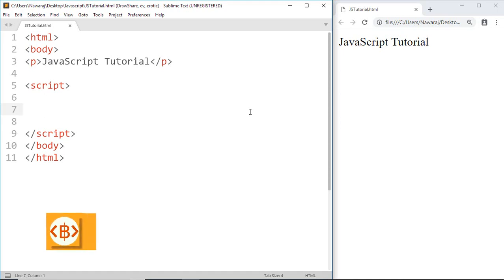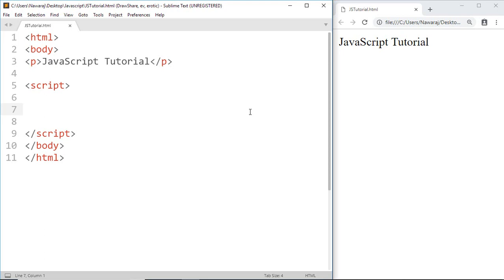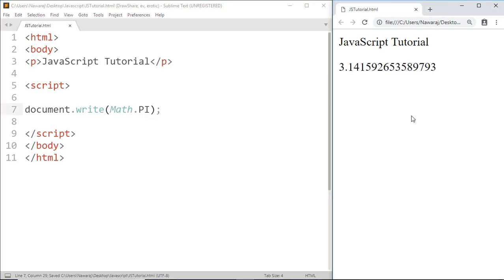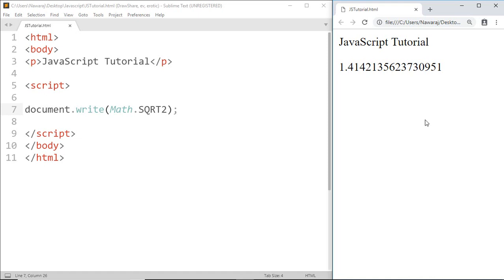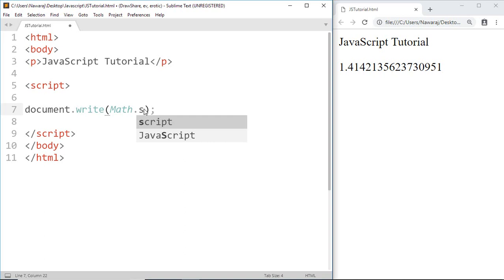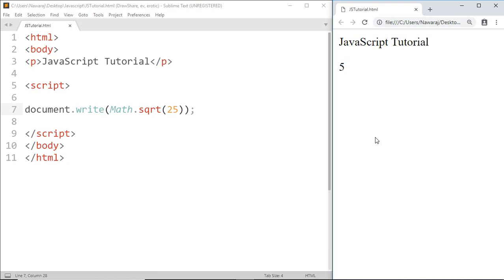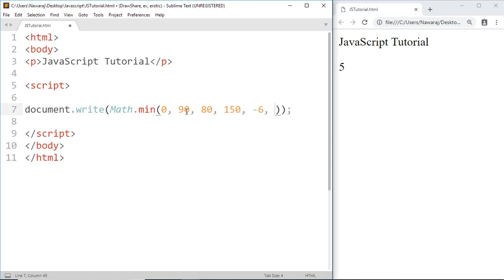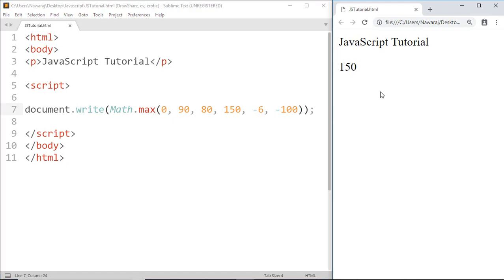Math Objects - #33 JavaScript tutorial for Beginners